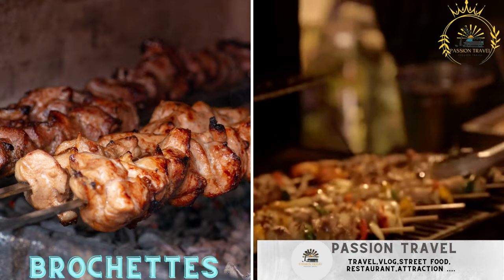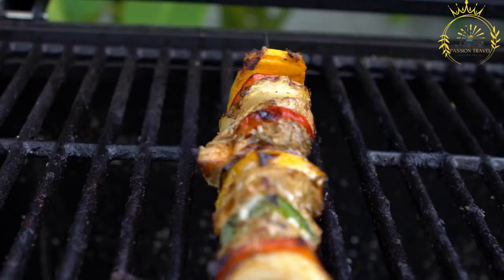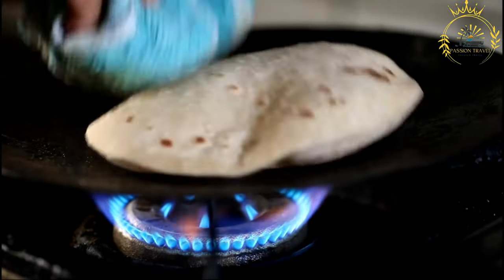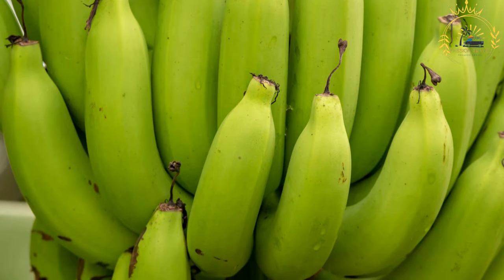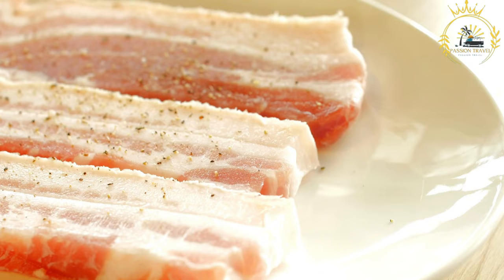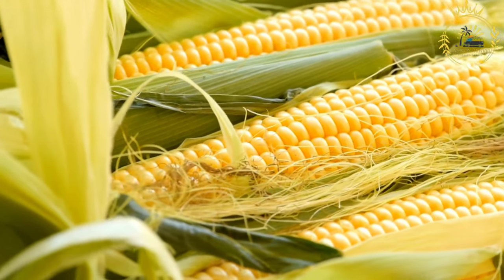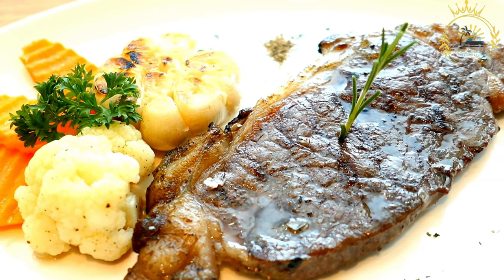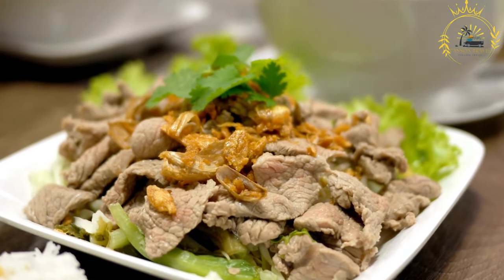street food in rwanda top street food rwanda best street food in rwanda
Rwanda offers a variety of street foods that reflect the country's culinary traditions and flavors. Street food in Rwanda is often flavorful, portable, and reflects the local culture and ingredients. Here are 5 street foods you can find in Rwanda:
Brochettes: Grilled skewers of meat, often beef, goat, or chicken, seasoned with spices.

Chapati: Flatbreads that are soft and slightly crispy, often served with meat or vegetable fillings.

Matoke: Steamed and mashed green bananas, often served as a side dish.

Ibihaza: Grilled maize (corn) on the cob, often brushed with chili sauce or butter.

Nyama Choma: Grilled meat, usually goat or beef, seasoned with spices and served with a side of vegetables.

These street foods capture the diverse flavors and ingredients of Rwandan cuisine, which is known for its use of locally sourced produce, spices, and meat. They are often enjoyed as quick snacks or meals, reflecting the vibrant street food culture in Rwanda.

00:00 intro
00:06 Brochettes
02:40 Chapati
05:11 Matoke
07:52 Ibihaza
10:00 Nyama Choma